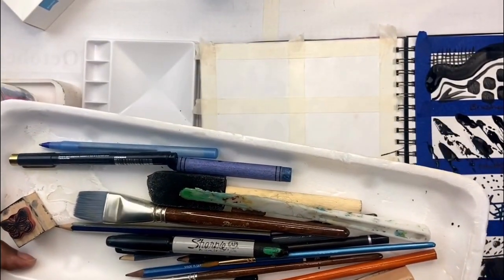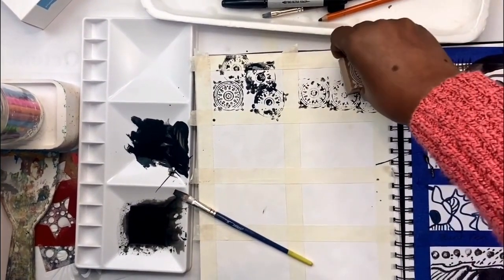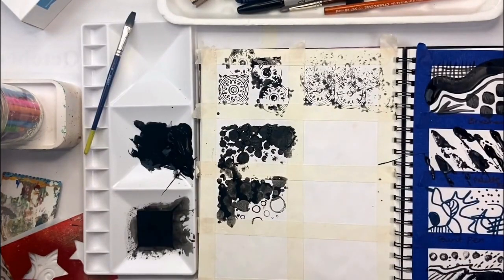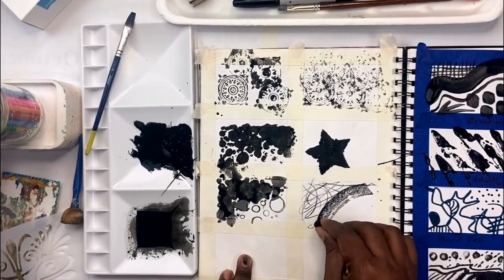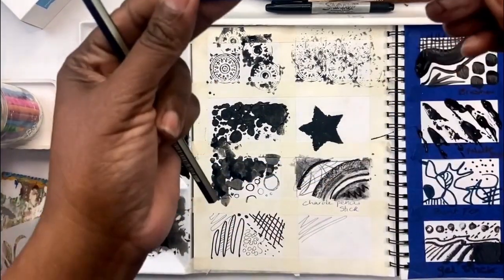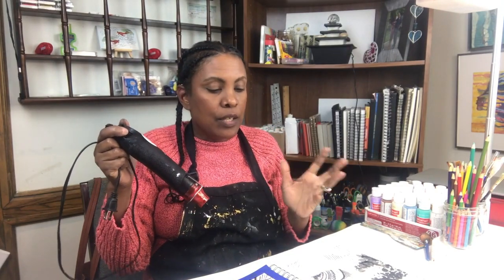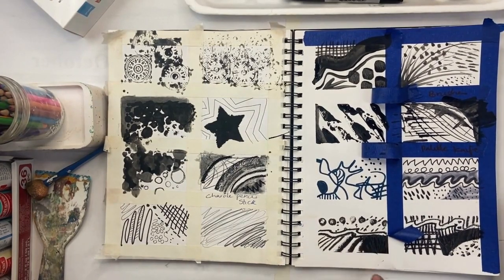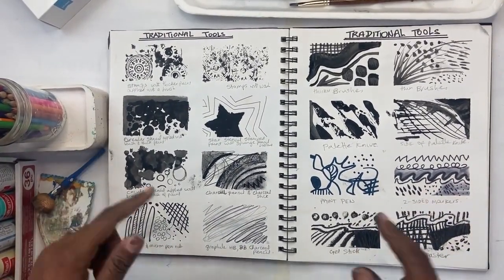Episode 4 Exploring Traditional Tools part 2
PART 2  of Exploring Traditional Tools in our new series "Mixed Media Explorations," that celebrates the boundless possibilities of mixed media art.

Let continue with another page of traditional tools - the list soon runs out of traditional tools but the wonderful thing is as soon as use start using traditional tool in non traditional ways the list of possibilities get longer.

 Let's embark on this artistic journey together, embracing the power of tradition while pushing the boundaries of creative expression.